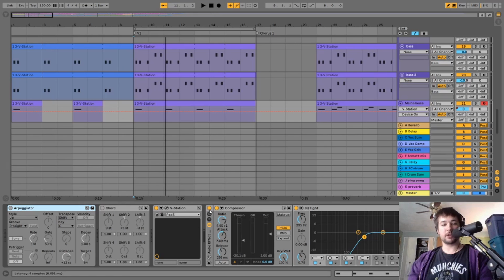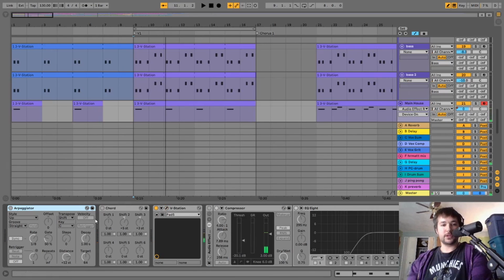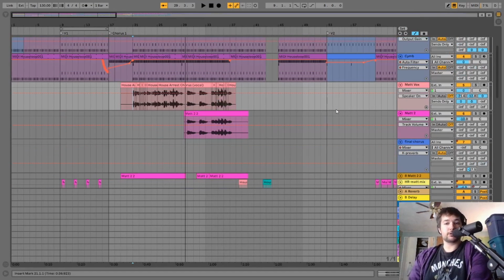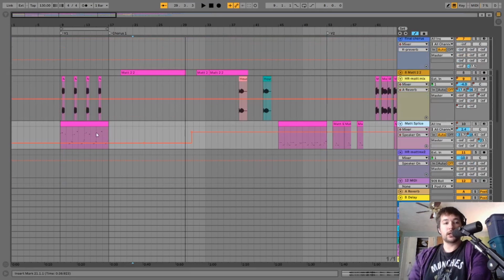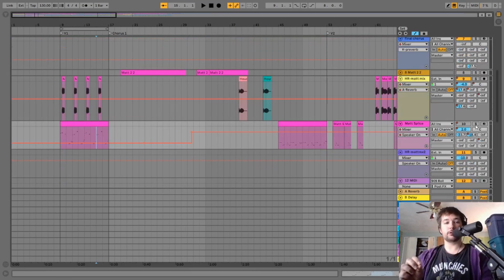Songs From Home, Episode 4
I take a look at the project file for "House Arrest" featuring Matthew Ruff.